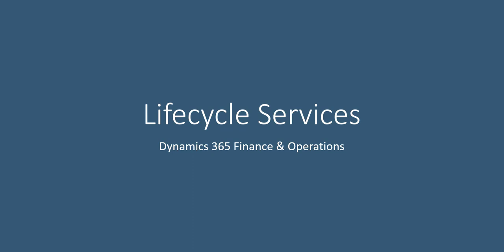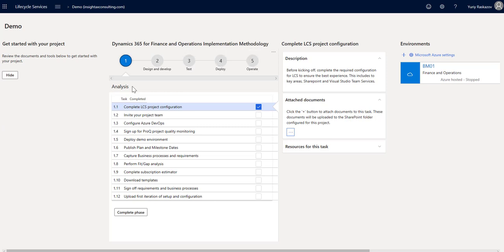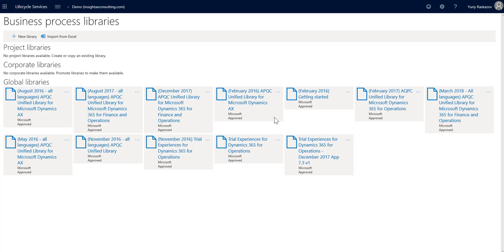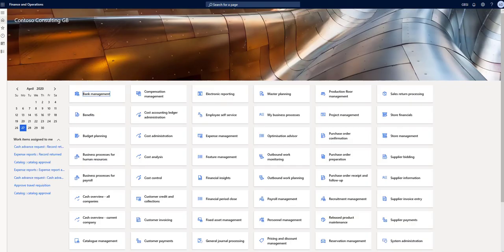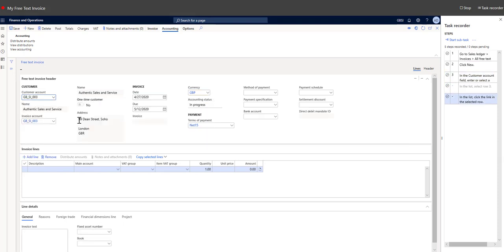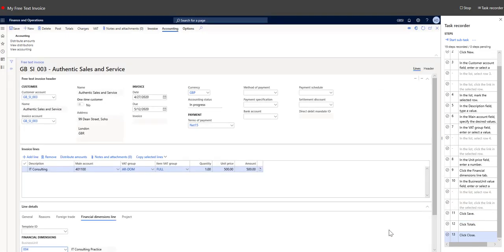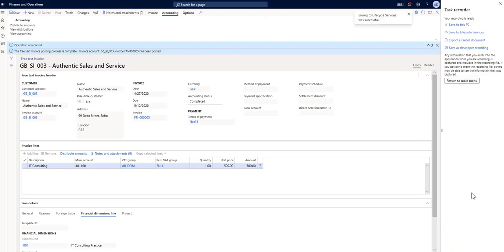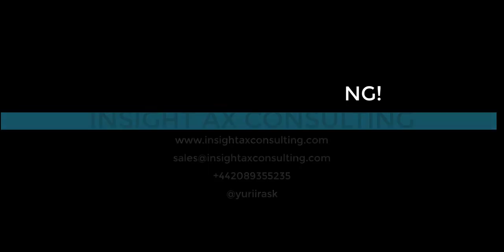D365 LCS Video v1 1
This video is an overview of Lifecycle services for Dynamics 365 Finance & Operations (LCS).

We will review :
Functionality and tools of lifecycle services,
Asset library,
Task Recorder
and Business Process Modeler.

This will be useful for people starting to work with D365 F&O or preparing to take MB-300 certification exam.